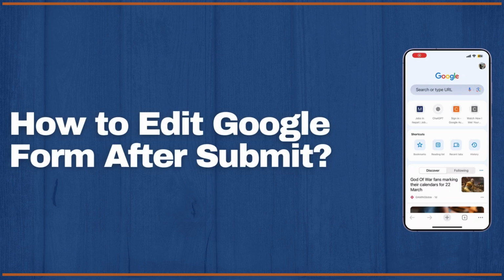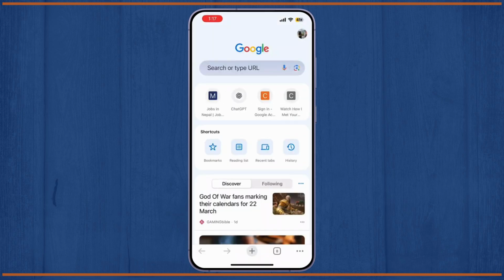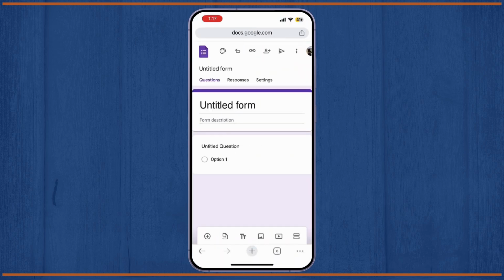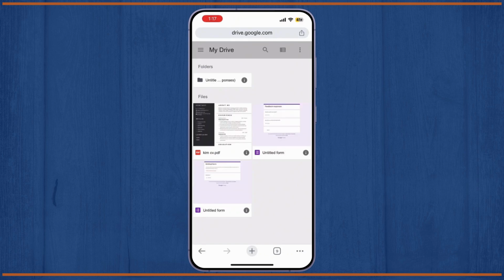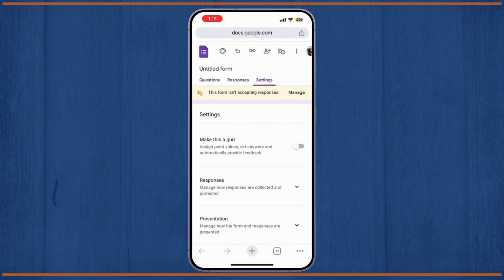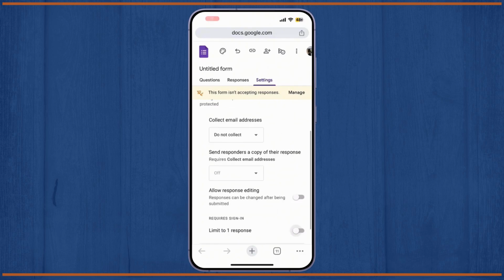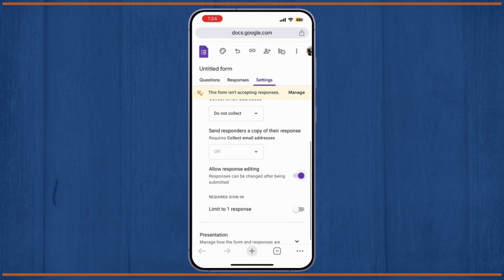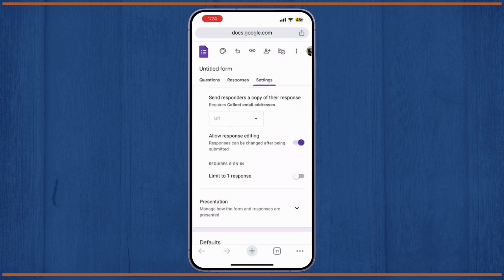How to Edit Google Form After Submit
Want to edit your Google Form responses after submitting? This video will guide you through the steps on how to edit a Google Form after submission quickly and easily. Whether you're asking, "How do I edit my Google Form response?" or need help enabling response editing, this tutorial has you covered. Learn how to check if editing is allowed and update your answers hassle-free. Watch now to see how you can edit a Google Form after submitting!

Timestamps:
00:00 How to Edit Google Form After Submit
00:06 How to Enable Editing for Google Form Responses